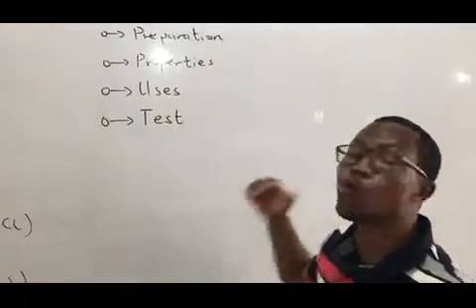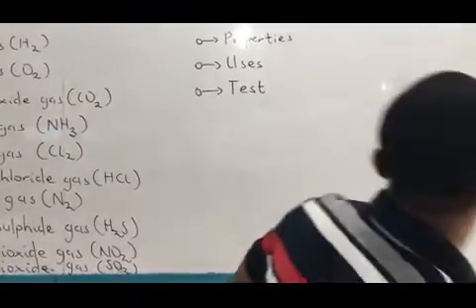Science practical (Preparation) of gases 1